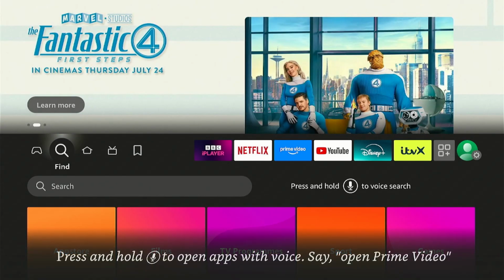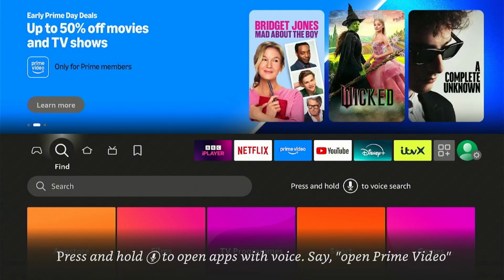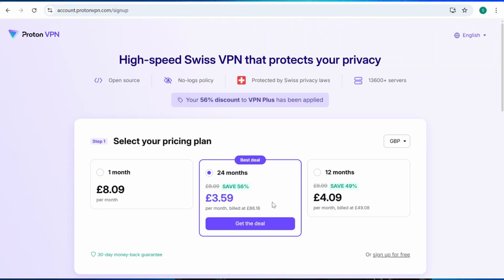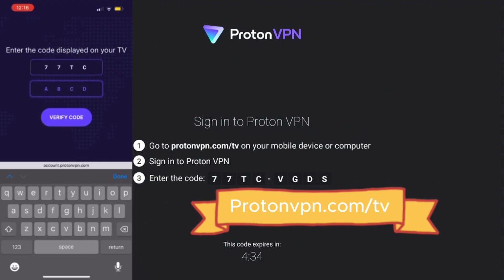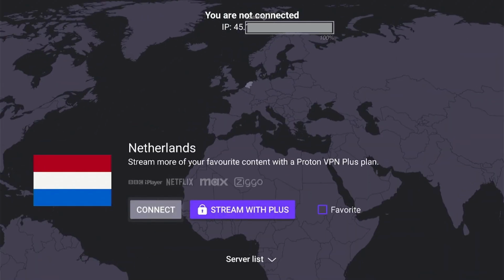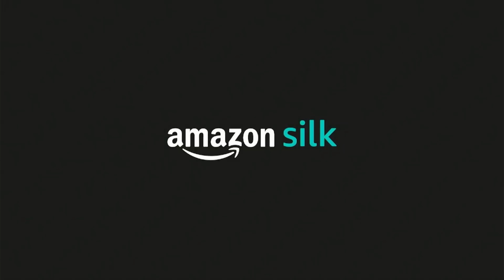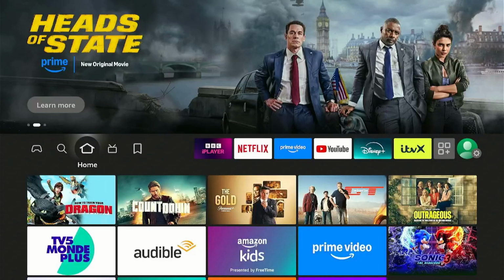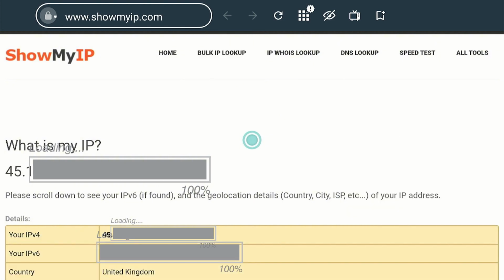The Ultimate Guide to Unlocking Firestick with ProtonVPN 100% FREE 🚀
🔥 In this quick Firestick tutorial, I’ll show you how to install and set up ProtonVPN — 100% FREE — on your Amazon Firestick or Fire TV! 🔒🛡️

Whether you're streaming movies, live sports, or IPTV, protecting your online activity with a secure VPN is essential. ProtonVPN offers unlimited bandwidth and strong encryption, and best of all — it’s totally free with no data caps!

In this video, you’ll learn:
✅ How to download ProtonVPN on Firestick
✅ How to sign up for a free ProtonVPN account
✅ Step-by-step installation via Downloader

This is the perfect Firestick hack for 2025 — fast, safe, and totally beginner-friendly!

📡 Works with: Firestick 4K / Max / Fire TV Cube / Firestick Lite

🔐 Why Use a VPN on Firestick?

Hide your IP address and online activity

Access geo-blocked content

Secure your connection on public Wi-Fi

Avoid ISP throttling during streaming